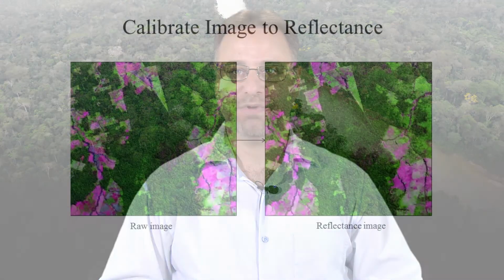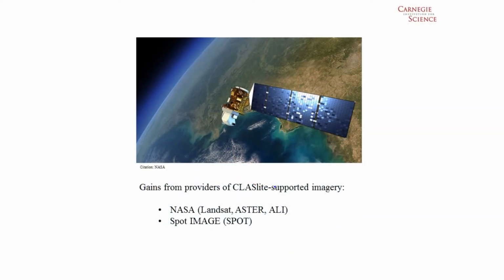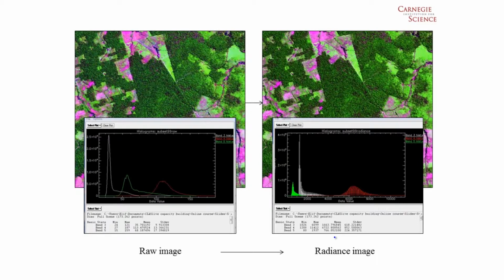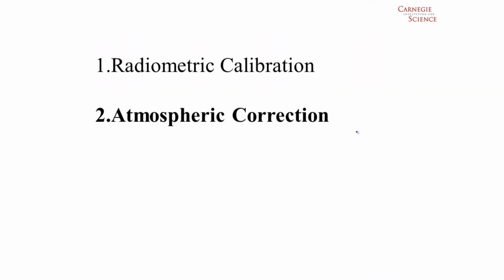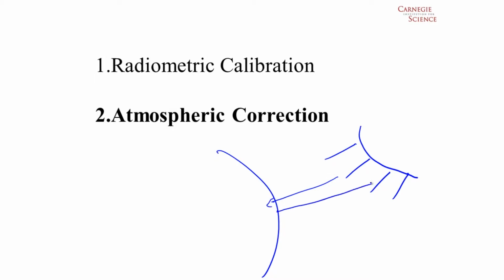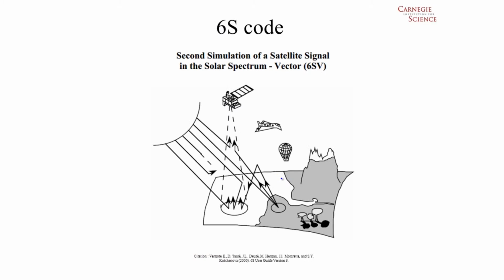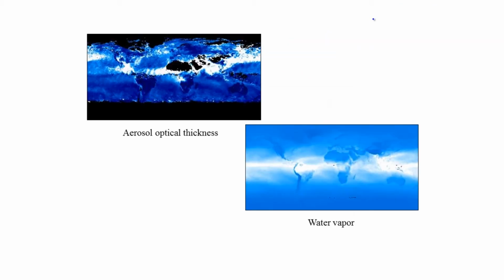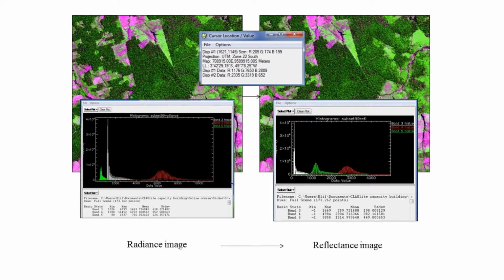CLASLite Lecture1 4